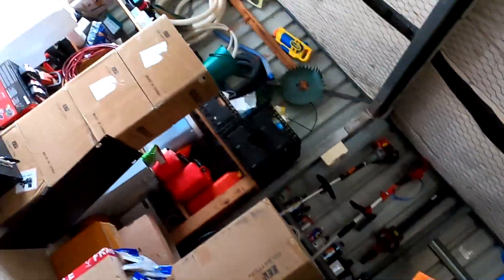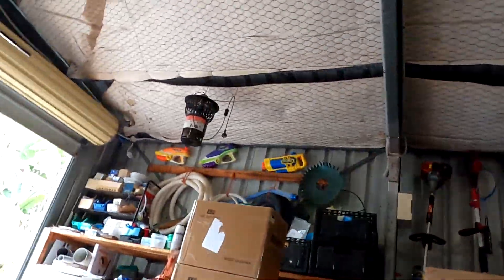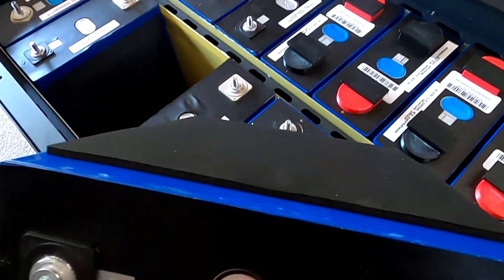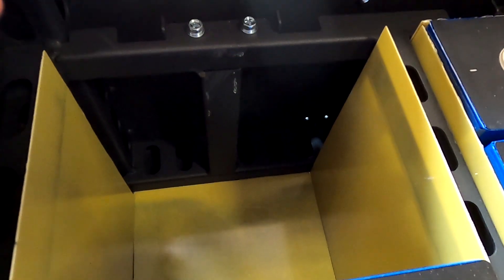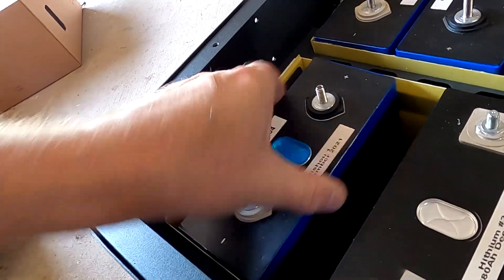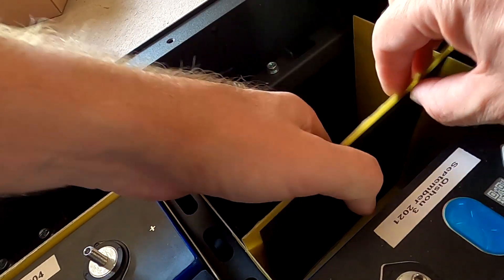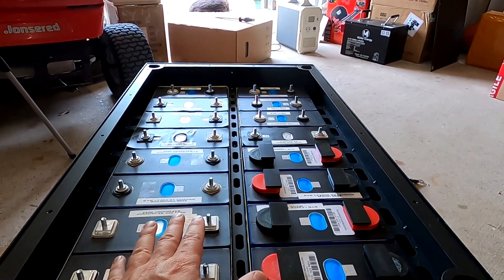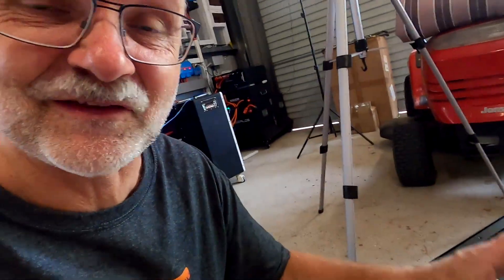How to improve the compression in the SEPLOS MASON 280 DIY Kit.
Just before I started building the Frankenstein Battery, I wanted to do this little tweak of the Seplos Mason 280 Kit. One of you guys recently left a comment, that there could be a problem with the last battery in each row being pushed just onto two support beams inside the steel case.
When I built the battery, I saw this as well but didn't think too much about it. But... it kept coming back to my mind, so I wanted to fix that before all the bus bars and cables were mounted.
Here is my fix and improvement of the compression situation in the Seplos Mason 280 DIY Kit.

SEPLOS MASON 280 DIY Kit, one of the best cases for DIY batteries out there